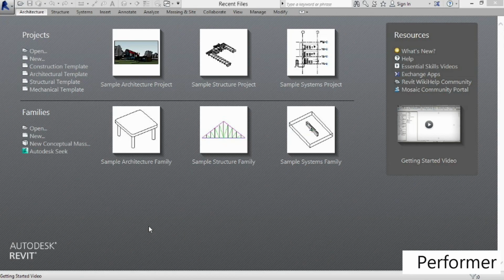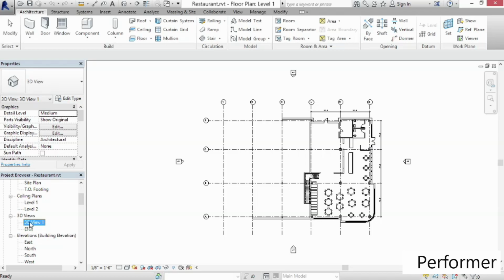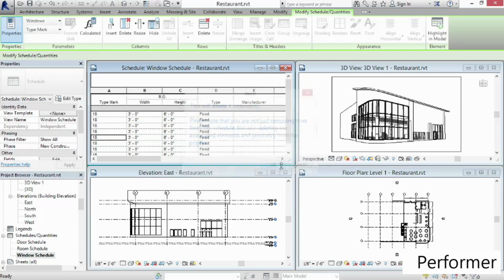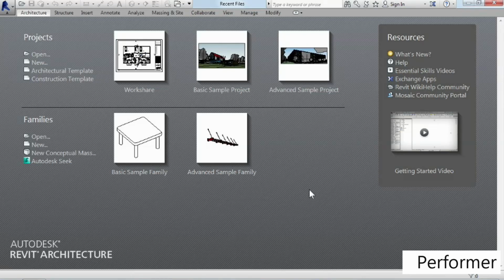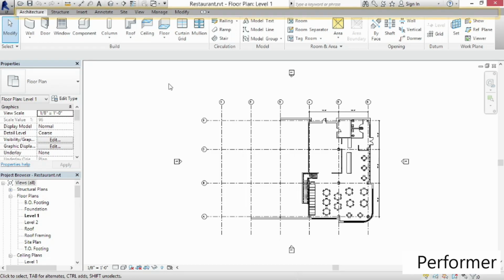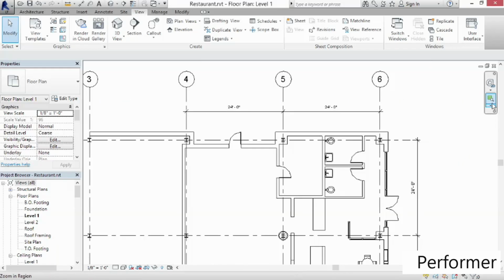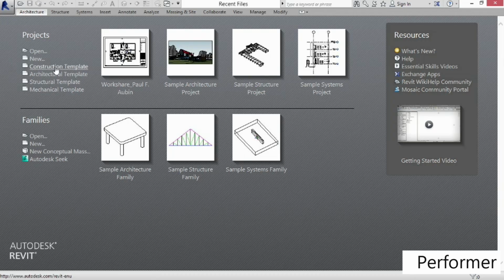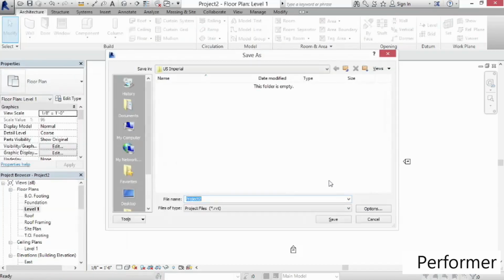Revit Architecture: Running witn Revit_Getting Started.